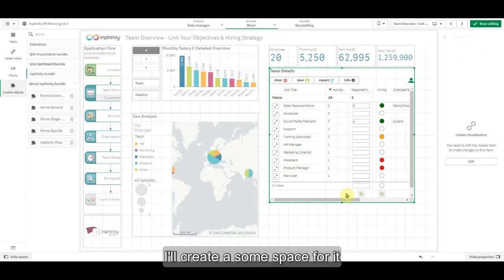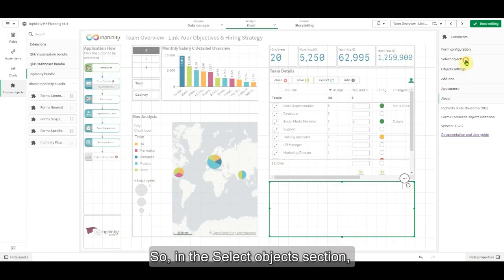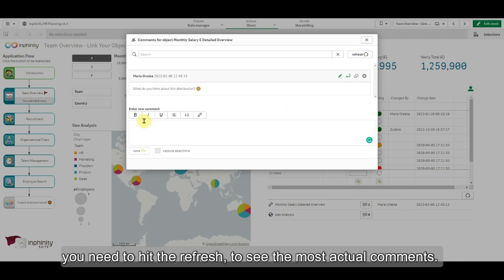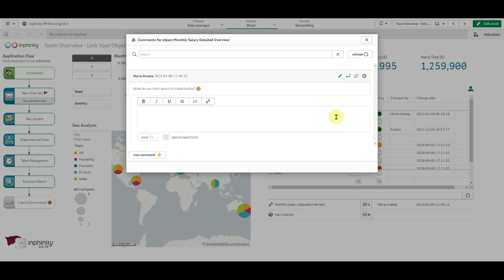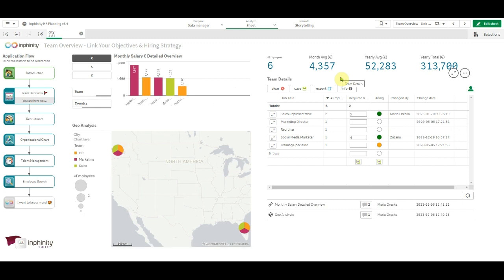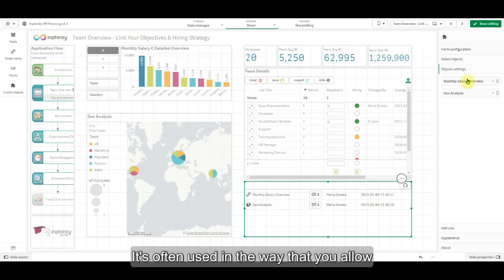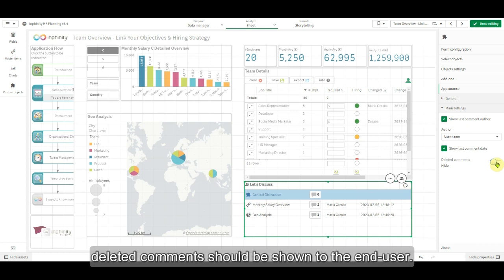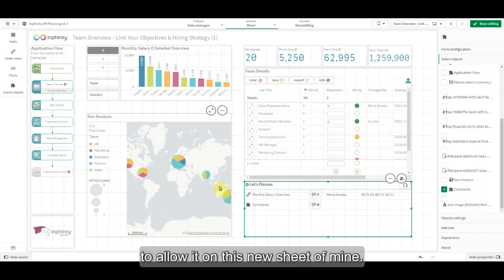TechTuesday: Comment Object